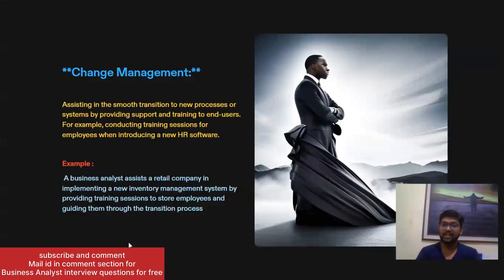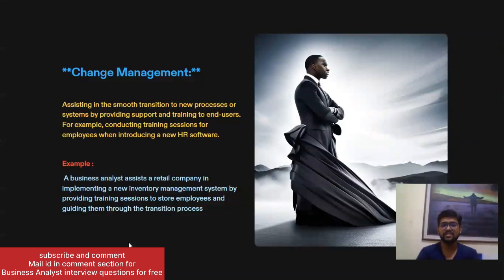Business Analyst Roles and Responsibilities | What are day to day activities of business analyst?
**Requirements Gathering:** A business analyst working for a software development company interviews key stakeholders from a client's organization to gather detailed requirements for a new mobile app they want to build.

 **Data Analysis:** A business analyst for a retail chain analyzes sales data from the past year to identify trends in customer buying behavior, helping the company optimize their inventory and promotional strategies.

**Process Mapping:** A business analyst at a manufacturing company maps out the end-to-end production process, identifying inefficiencies and proposing process improvements to reduce production time and costs.

 **Business Case Development:** A business analyst prepares a business case for the implementation of a new customer relationship management (CRM) system, outlining the benefits of increased customer retention and improved sales tracking.

 **Solution Design:** A business analyst collaborates with the marketing and IT teams to design a customer loyalty program that integrates with the company's website and rewards customers based on their purchase history.

 **Testing and Validation:** A business analyst verifies that a new online booking system for a travel agency functions correctly, conducting test scenarios to ensure users can book flights and hotels without any issues.

 **Change Management:** A business analyst assists a retail company in implementing a new inventory management system by providing training sessions to store employees and guiding them through the transition process.

 **Stakeholder Communication:** A business analyst working on a website redesign project regularly communicates updates, progress, and potential risks to the project manager and executive stakeholders.

 **Problem-Solving:** A business analyst in a financial institution identifies a high rate of customer complaints related to a specific banking process and proposes a redesigned process to improve customer satisfaction.

 **Project Management:** A business analyst takes on the role of project manager for a software development project, coordinating tasks, timelines, and resources to ensure the successful delivery of a new software product.